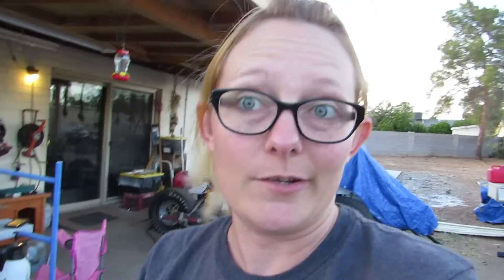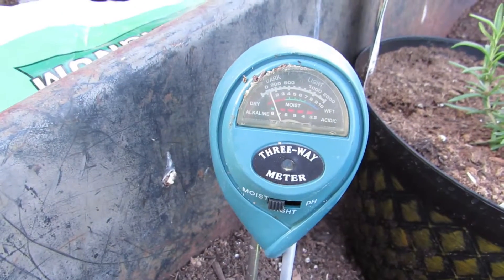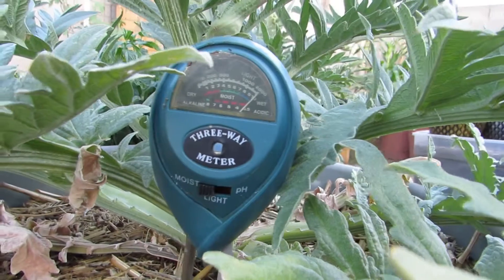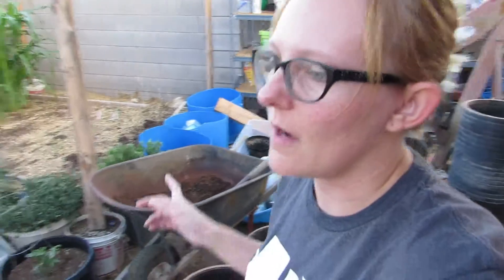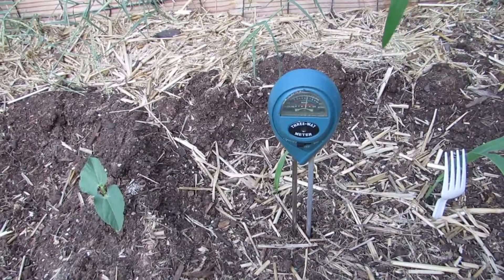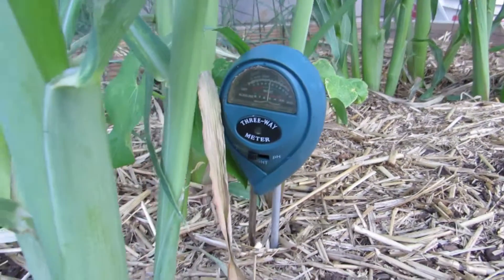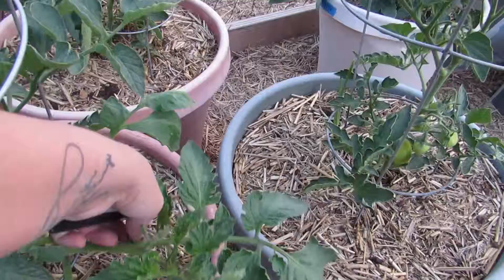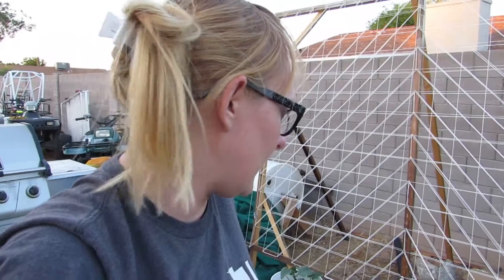Garden gadget, trimming, and chores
This is part of the video I thought I lost. Surprise I found it.

I think it is my personality type. I have been researching and trying to learn as much as I can about gardening. This includes watering tools. Yet, I don't trust them.

I complete a lot of my tasks in the garden after work and out of the sun.

About:
I am trying to follow different passions and improve myself. I work to develop my video editing skills to help further my growth. I am unsure what this channel is or will become. Right now I am capturing different areas of my life and sharing them. Located in a big city, Phoenix, Arizona, in the desert gives way to some interesting stuff.